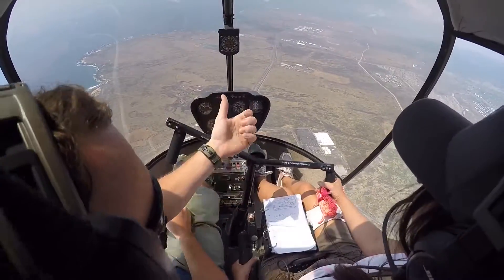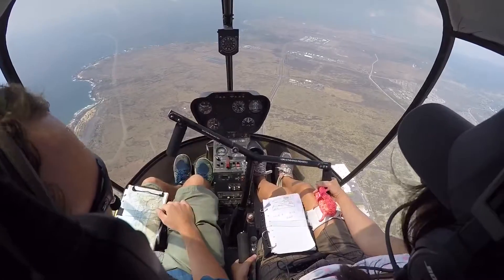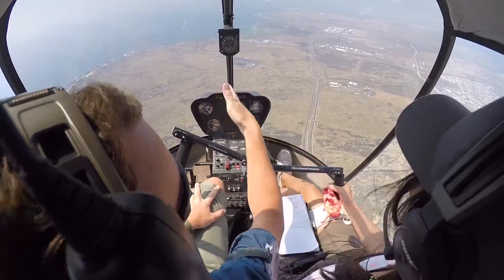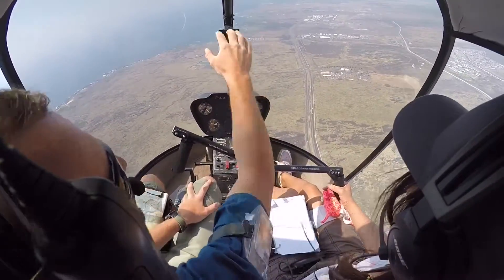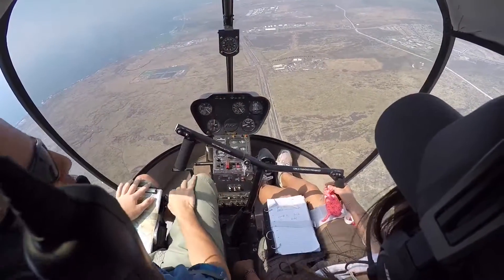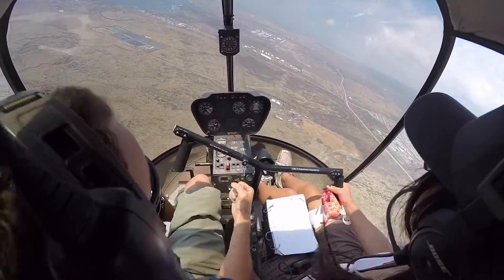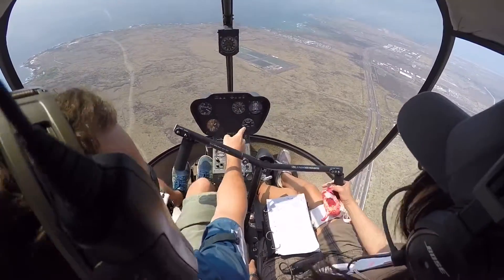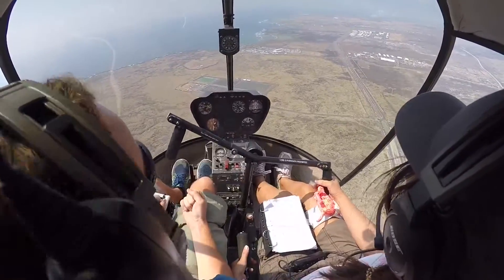First bugging for autorotations